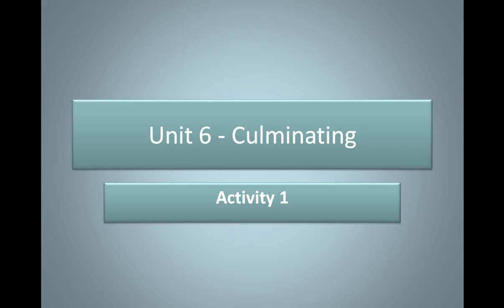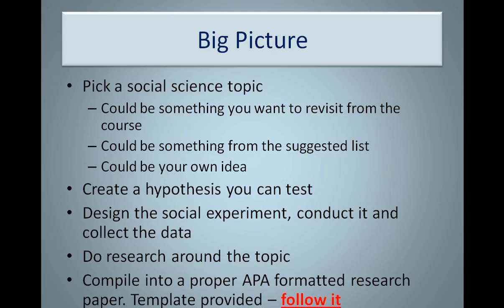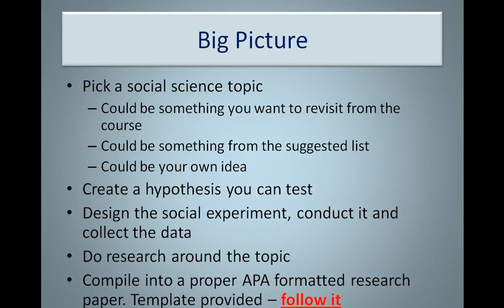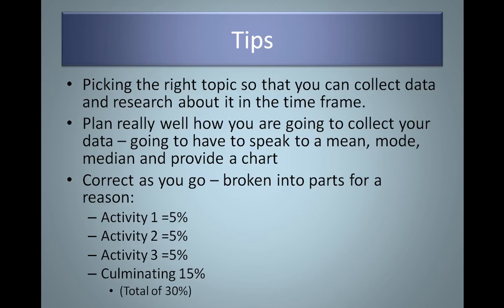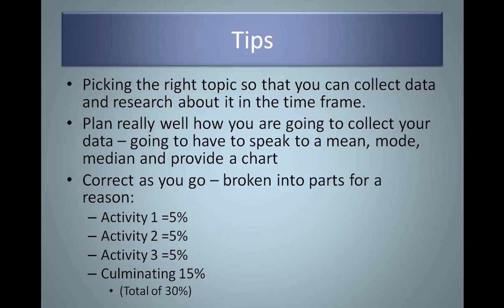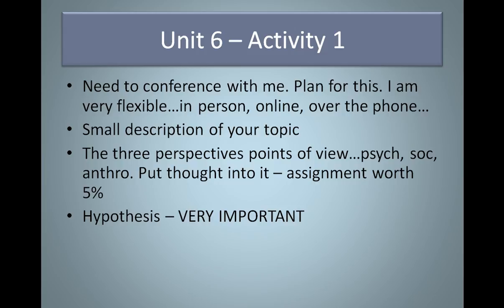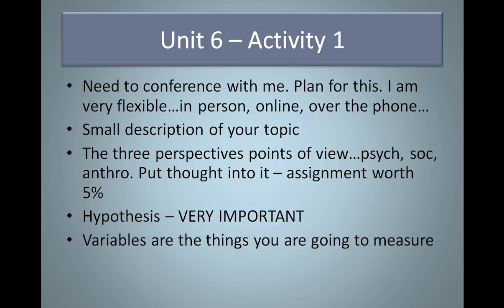Screencast by shieldsktl from Screenr.com